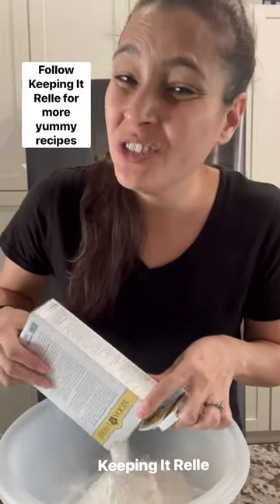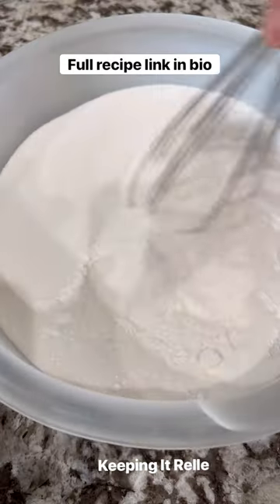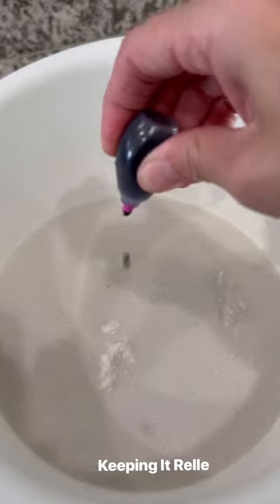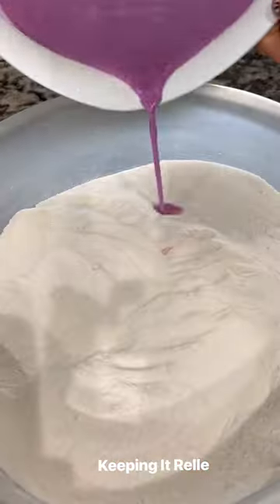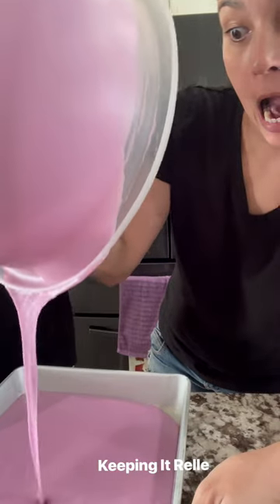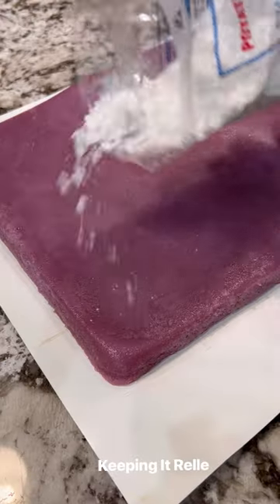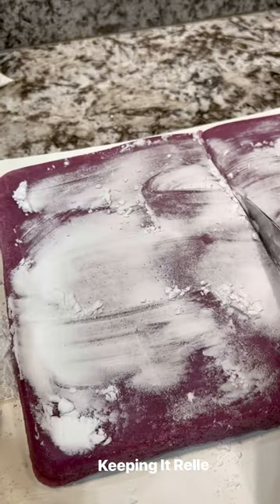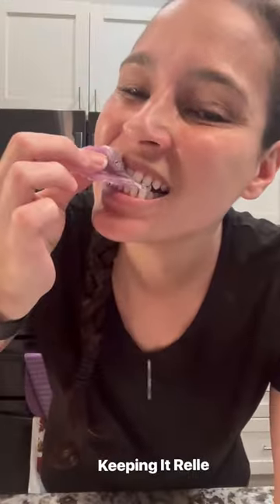Mochi series episode 3: chichi dango mochi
Mochi series episode 3: Chichi dango. One of my favorite childhood treats. Bite sized pieces of slightly sweet and oh so chewy goodness.